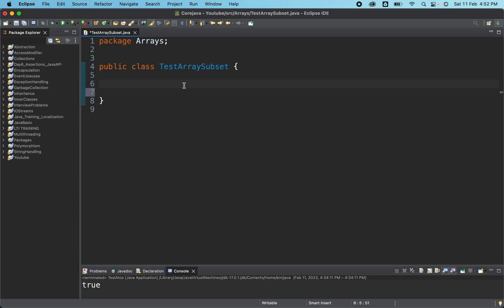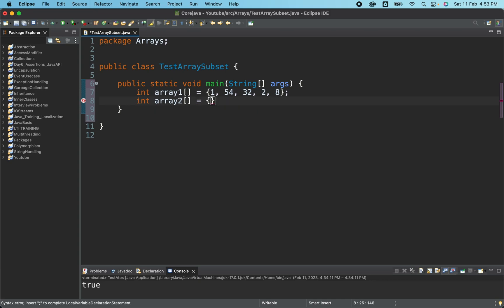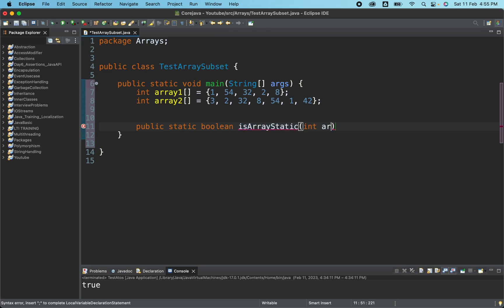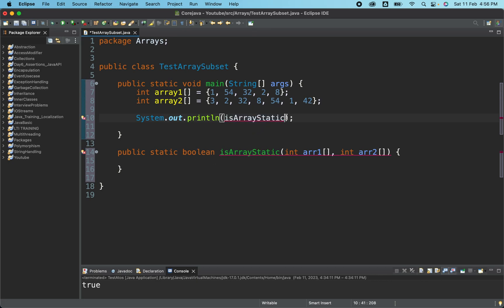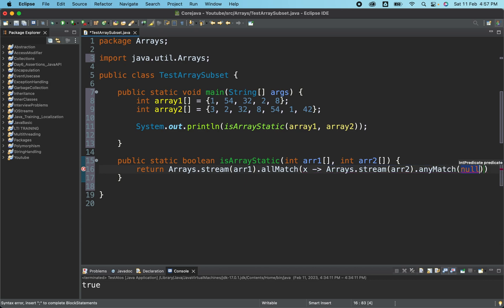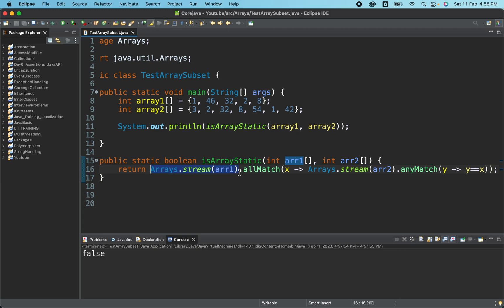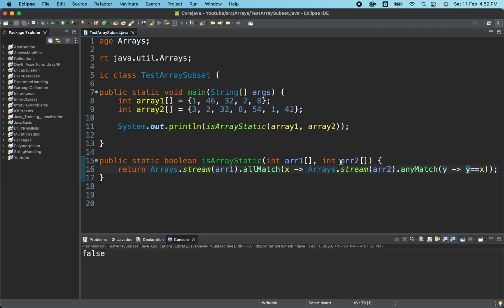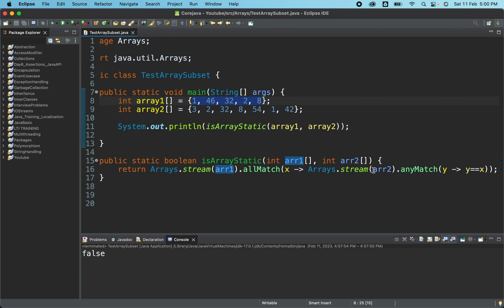Java Stream API interview Problem | Check if Array1 is Subset of Array2 or not using Stream API 🤯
Check if Array1 is subset of Array 2 or not using java Stream API.
Java Interview Problems using Stream API.